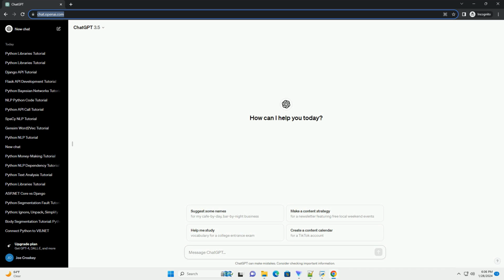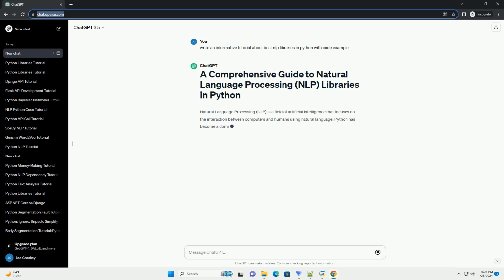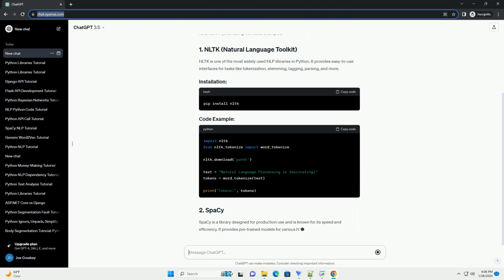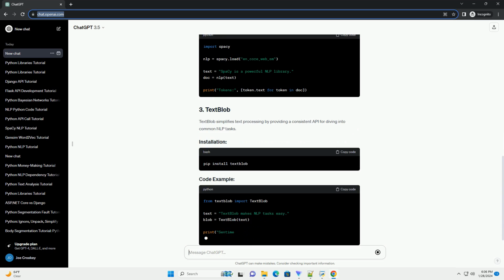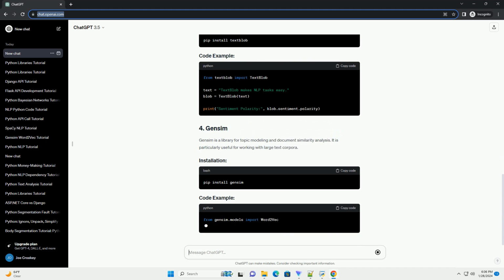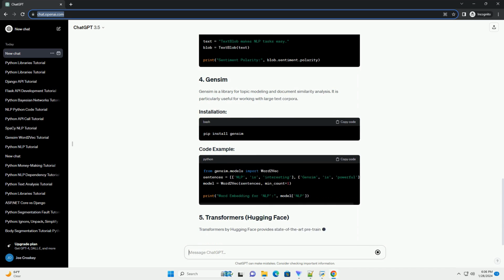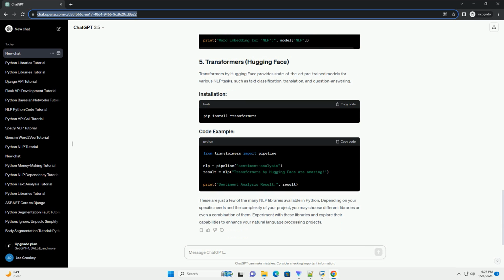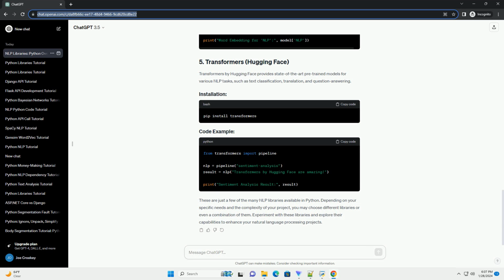best nlp libraries in python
Natural Language Processing (NLP) is a field of artificial intelligence that focuses on the interaction between computers and humans using natural language. Python has become a dominant language in the field of NLP, thanks to its simplicity and the availability of powerful libraries. In this tutorial, we will explore some of the best NLP libraries in Python along with code examples.
NLTK is one of the most widely used NLP libraries in Python. It provides easy-to-use interfaces for tasks like tokenization, stemming, tagging, parsing, and more.
SpaCy is a library designed for production use and is known for its speed and efficiency. It provides pre-trained models for various NLP tasks.
TextBlob simplifies text processing by providing a consistent API for diving into common NLP tasks.
Gensim is a library for topic modeling and document similarity analysis. It is particularly useful for working with large text corpora.
Transformers by Hugging Face provides state-of-the-art pre-trained models for various NLP tasks, such as text classification, translation, and question-answering.
These are just a few of the many NLP libraries available in Python. Depending on your specific needs and the complexity of your project, you may choose different libraries or even a combination of them. Experiment with these libraries and explore their capabilities to enhance your natural language processing projects.
ChatGPT